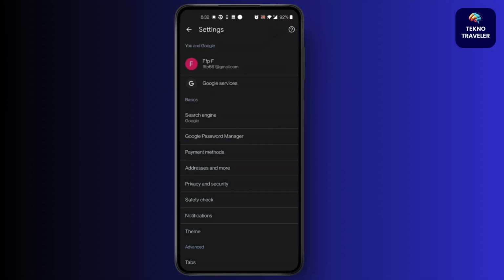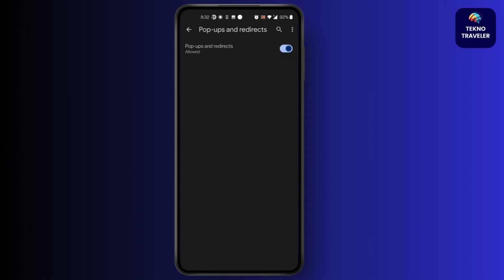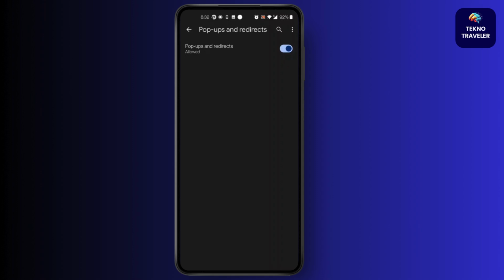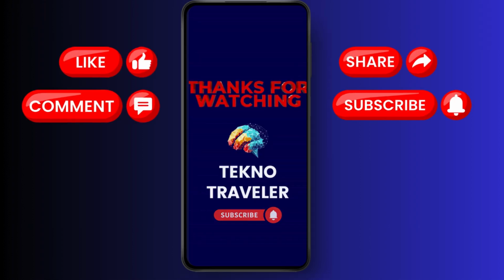How to Block or Allow Pop-ups in Google Chrome on Android Phone or Tablet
Welcome to our step-by-step guide on "How to Block or Allow Pop-ups in Google Chrome on Android Phone or Tablet"! If you're tired of annoying pop-ups or want to make sure certain pop-ups are enabled on your device, this video will show you exactly how to manage pop-up settings in Google Chrome. We'll guide you through the process of blocking and allowing pop-ups, whether you want to improve your browsing experience or ensure specific pop-ups work correctly on your Android phone or tablet.

Timestamps:
00:05 How to block pop-ups in Google Chrome on Android
00:25 How to allow pop-ups in Google Chrome on Android
00:40 Step-by-step guide to pop-up settings in Chrome
00:55 Tips to manage pop-up permissions in Google Chrome

What You’ll Learn:

How to easily block pop-ups on Google Chrome for Android
How to allow pop-ups on Google Chrome for certain sites
How to manage Chrome pop-up settings on Android phone and tablet
Troubleshooting pop-up issues in Chrome
Best practices for controlling pop-up behavior on Android